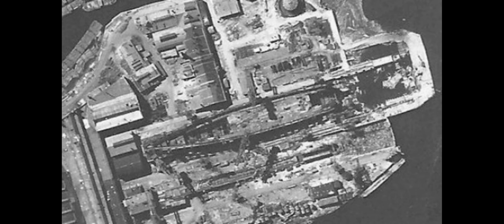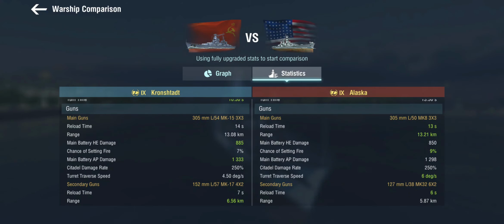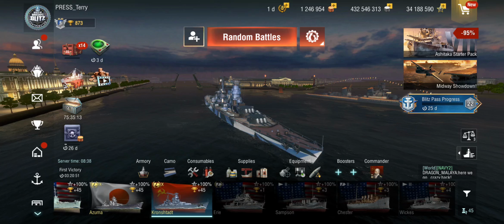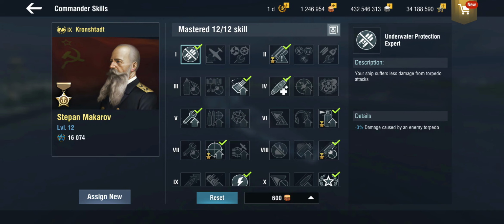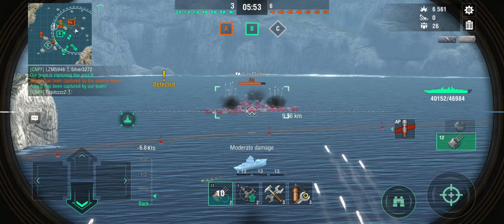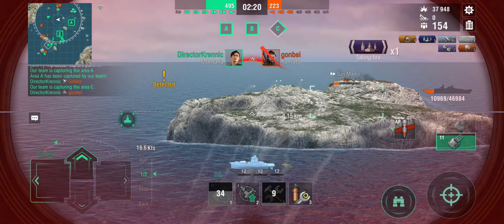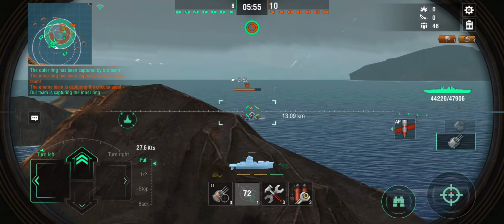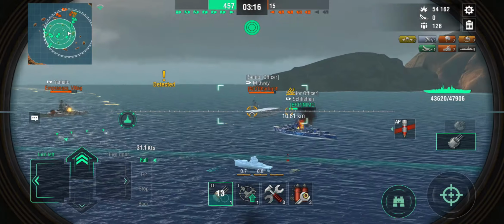Premium Soviet Cruiser "Kronshtadt" Review - World of Warships Blitz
I've been putting this one off for a while, because, well, I'm not overly fond of supercruisers. The Kronshtadt isn't actually that bad, at least she doesn't get battleship manoeuvrability, but is that enough to make her a good tier 9 premium?

00:00 Intro
00:32 History
03:19 Stats
09:26 Build
13:34 Battle - Normal
20:01 Battle - Maxed
26:08 Conclusion